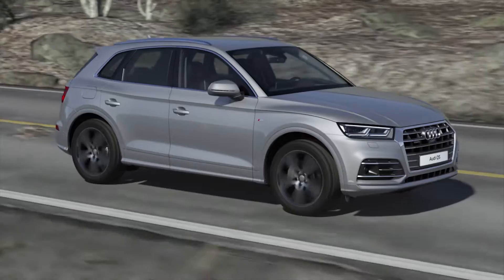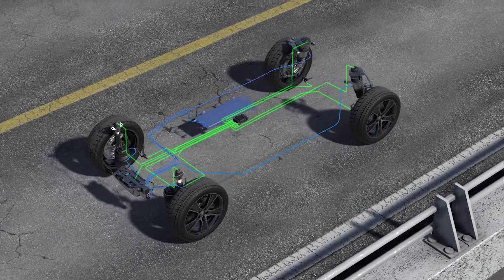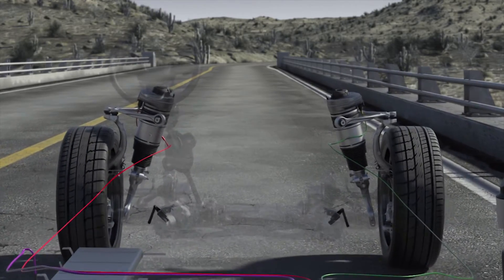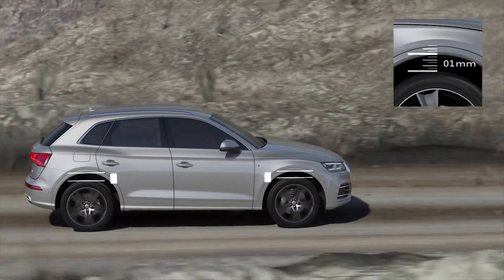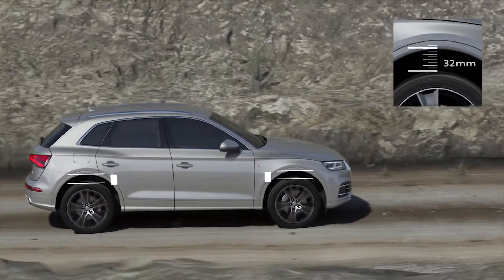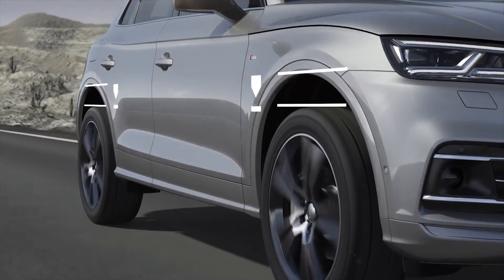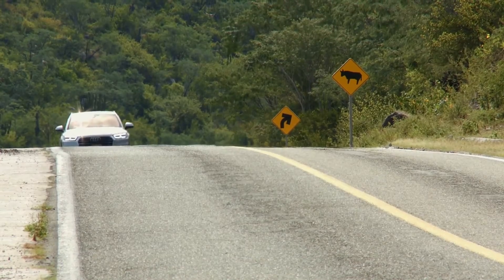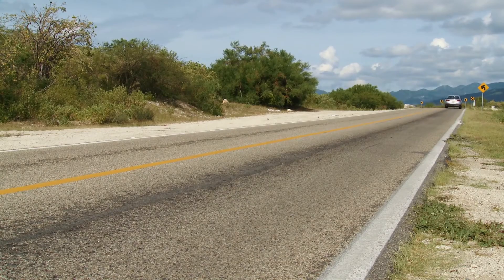Ready for almost all landscapes - The new Audi Q5 with adaptive air suspension | AutoMotoTV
The new Audi Q5 enables handling that combines very different strengths – it is sporty while being extremely comfortable. The new adaptive air suspension can be used to vary the ride height of the car body over five stages. This offers a very wide spread between comfort and dynamics, which the driver can select via Audi drive select.